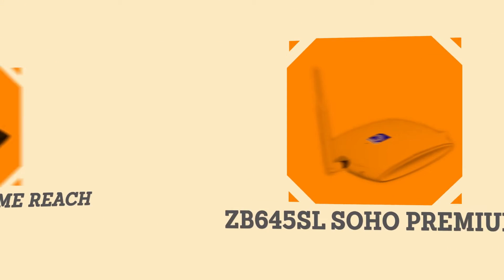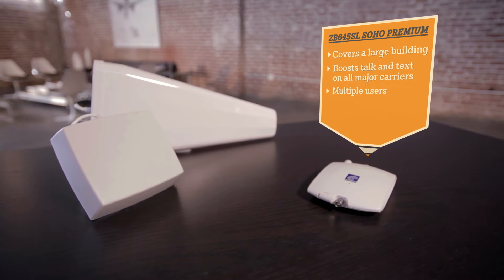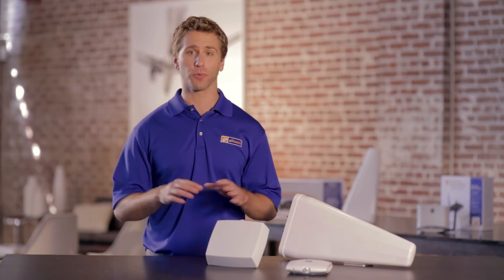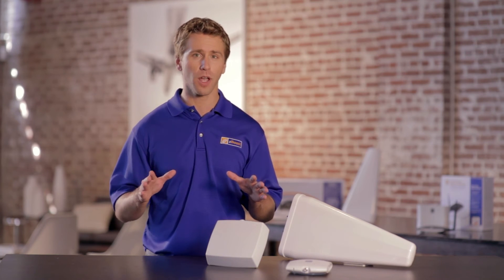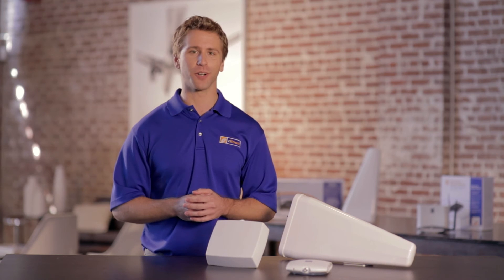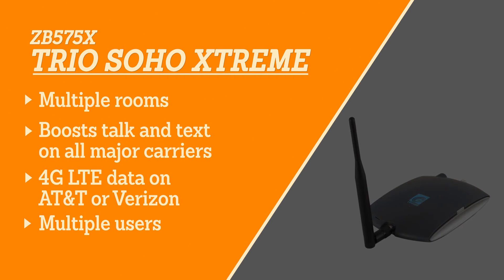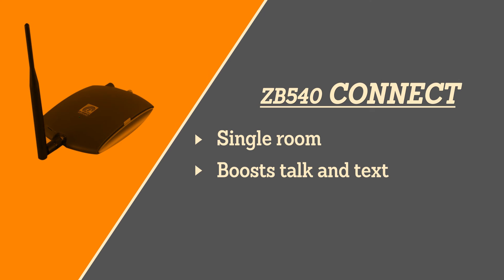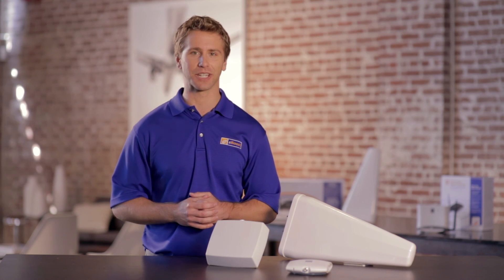zBoost SOHO Premium ZB645SL: Cell Phone Signal Booster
The zBoost ZB645SL cell phone signal amplifier kit extends a Cell Zone™ inside your larger indoor spaces. The ZB645SL captures the marginal to reliable cellular signal you have outdoors and rebroadcasts it indoors, up to 10,000 square feet. The ZB645SL boosts cell phone signals for voice calls and text for all major carriers.